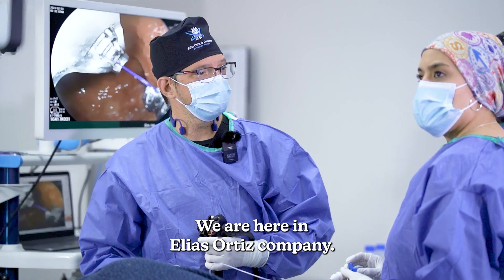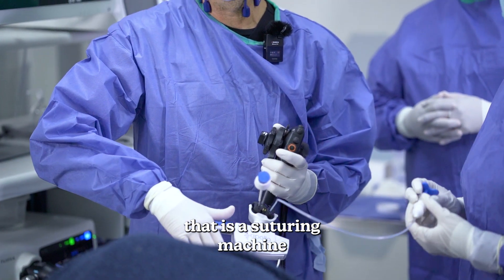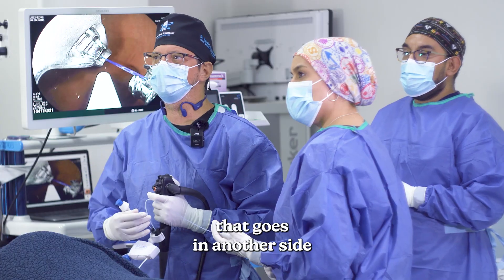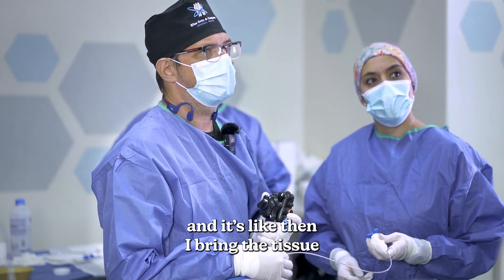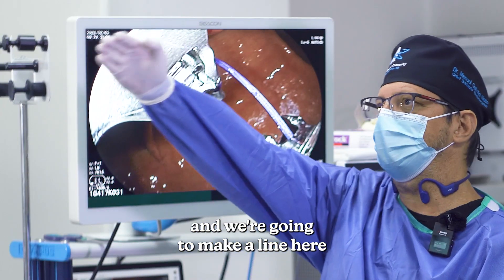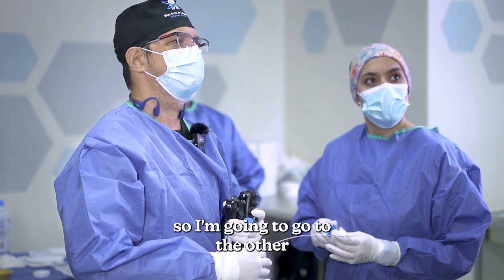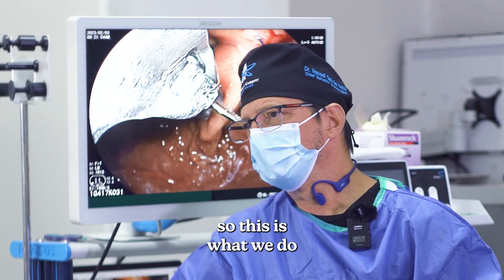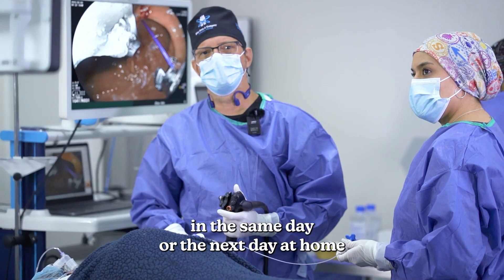Endoscopic Sleeve Gastroplasty: A Closer Look at the Procedure and Equipment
Step into Elias Ortiz's company as we witness an exclusive inside look at the endoscopic sleeve gastroplasty surgical procedure. Join Dr. Elias Ortiz, Michel, and Hugo, the chief anesthesiologist, as they guide us through the process using state-of-the-art equipment. Discover the intricate workings of the suturing machine, complete with a needle that can be opened, closed, and even exchanged between sides. Watch as Dr. Ortiz expertly crafts the stomach using a grasper and skillfully engages the tissue, forming a suture line without the need for incisions. Witness the entire procedure unfold as the stoma is carefully crafted, improving patients' lives without invasive surgery. Explore the remarkable benefits of endoscopic sleeve gastroplasty, including rapid recovery times that allow patients to return home on the same day or the following day. Don't miss this captivating video that unveils the inner workings of this groundbreaking surgical technique.